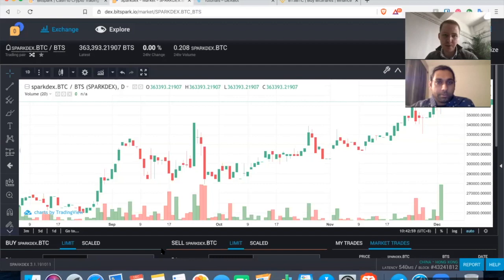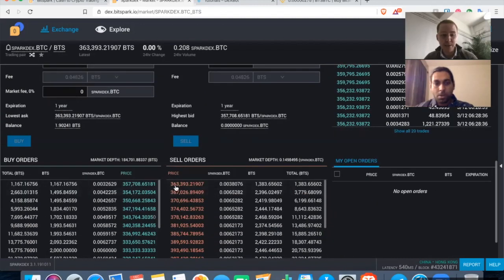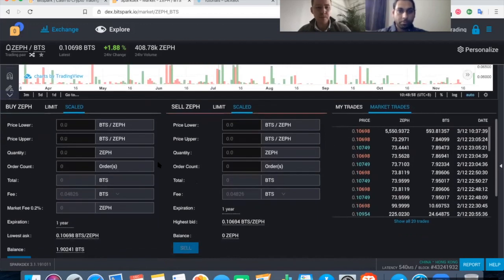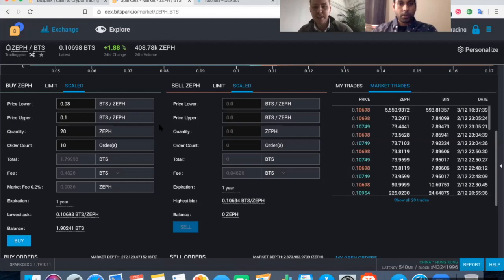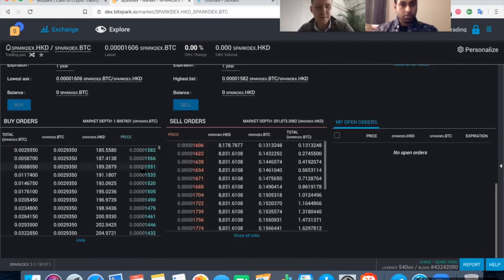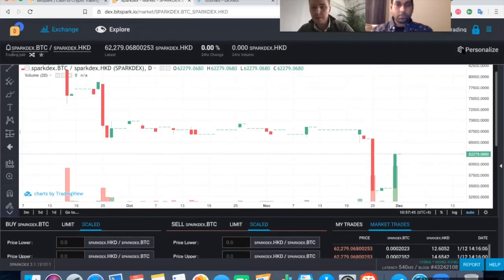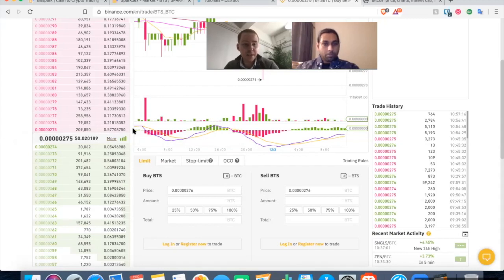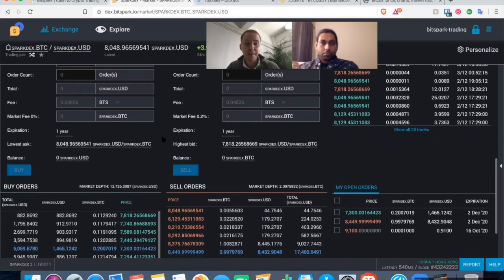DEX Masterclass 105: DEXBot trading strategies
Crypto markets are always open 24 hours per day, 7 days of the week. This means that there can be new opportunities at any point in time, even when you’re asleep. For that reason, setting up orders manually in anticipation of these opportunities is a way to position yourself favourably. Or alternatively, you can use tools to automate that for you. That’s where DEXBot comes in.

1:12 DEXBot trading strategies/ Relative orders
7:34 Staggered orders
10:24 Order book depth
17:28 More about arbitrage opportunities